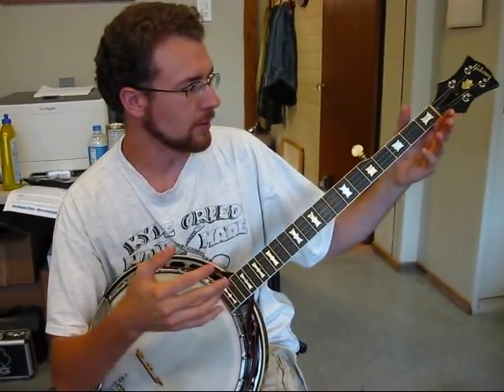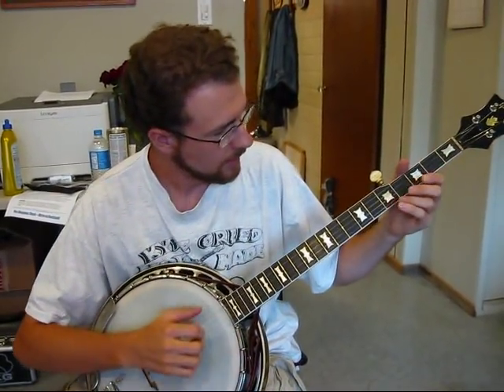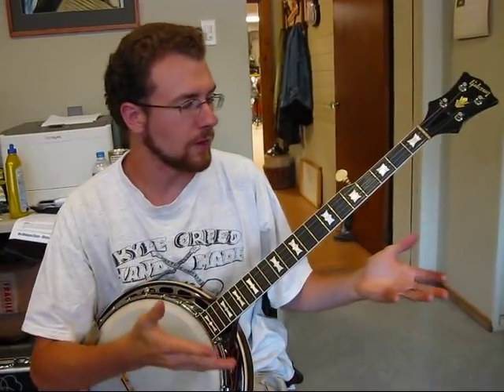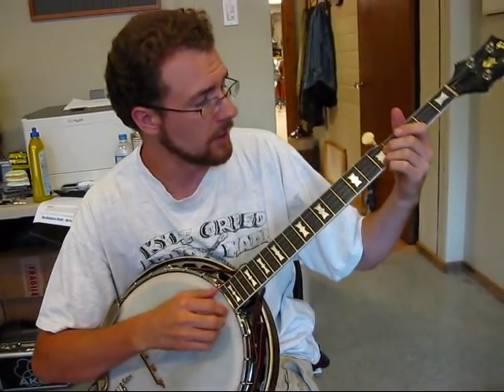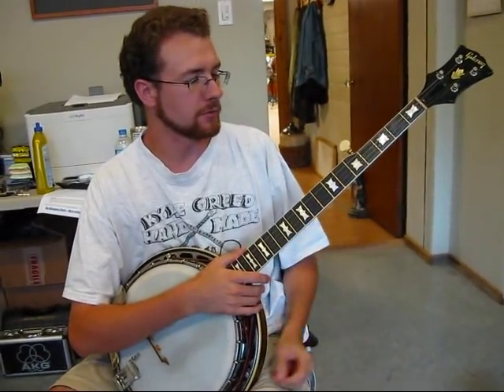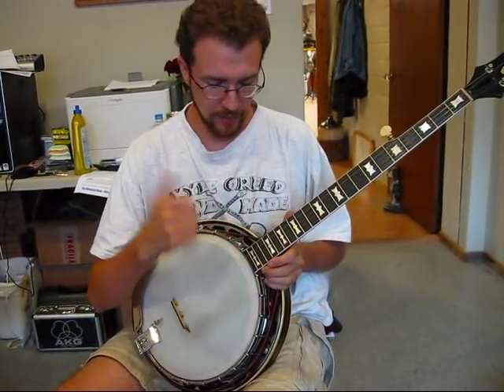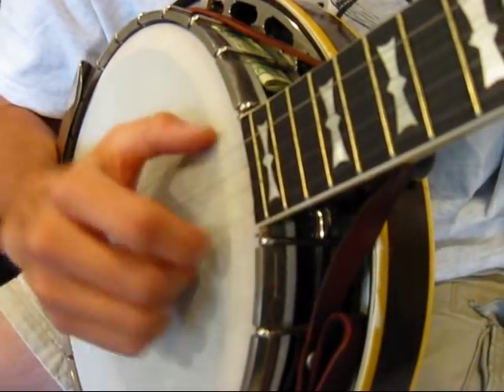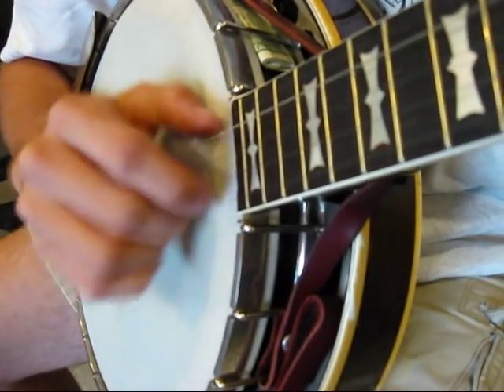Three Styles of Old Time Banjo Demonstrated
Ever wonder what the difference is between frailing / clawhammer, drop thumb, and round peak?  This is Jeremy Stephens at The Bluegrass Shack in a short video demonstrating the song Cripple Creek in three different styles.  (New Athens, IL)